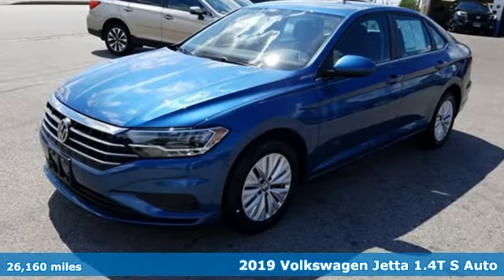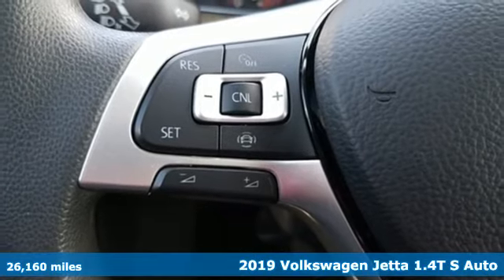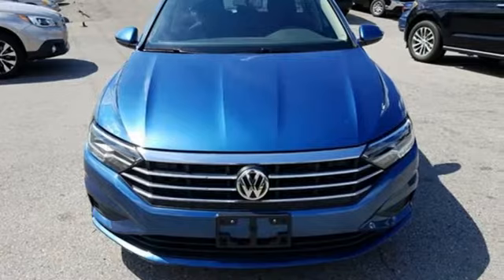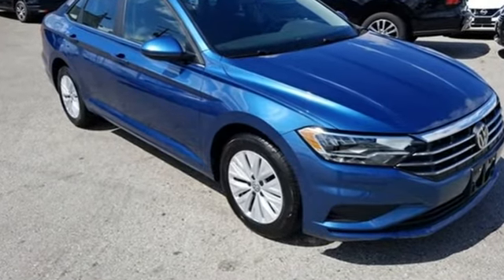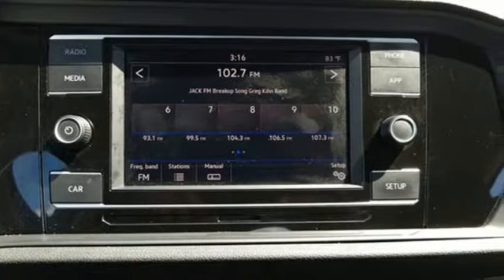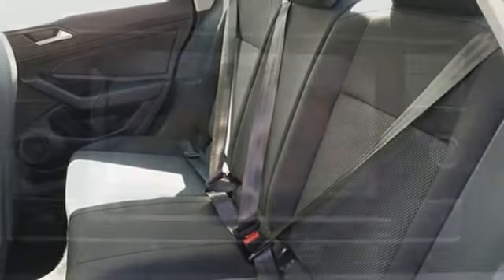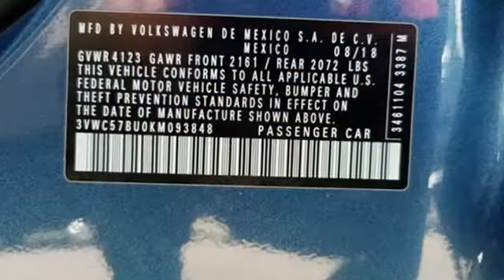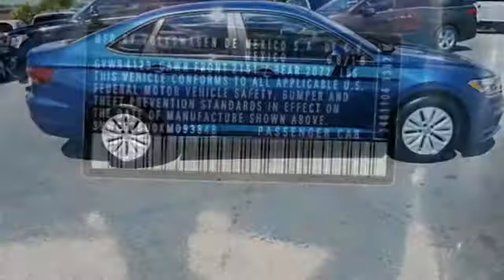2019 Volkswagen Jetta Baltimore MD Parkville, MD OP093848 - SOLD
Year: 2019
Make: Volkswagen
Model: Jetta
Trim: 1.4T S
Engine: 1.4L TSI
Transmission: 8-Speed Automatic with Tiptronic
Color: Blue
Mileage: 26160
Stock #: OP093848
VIN: 3VWC57BU0KM093848
Blue 2019 Volkswagen Jetta 1.4T S FWD 8-Speed Automatic with Tiptronic 1.4L TSIbrbrRecent Arrival! 30/40 City/Highway MPGbrbrAwards:br * 2019 KBB.com 10 Coolest New Cars Under $20,000 * 2019 KBB.com 10 Best Sedans Under $30,000brbrbr*Your additional costs are sales tax, tag and title fees for the state in which the vehicle will be registered, any dealer-installed options (if applicable) and a dealer processing fee ($299 Maryland; not required by law); ($389 Pennsylvania). Prices are subject to change, and prior sales are excluded from these offers. While every reasonable effort is made to ensure the accuracy of this information, we are not responsible for any errors or omissions contained on these pages. Please verify any information in question with the dealer.

Address:
9215 Harford Rd